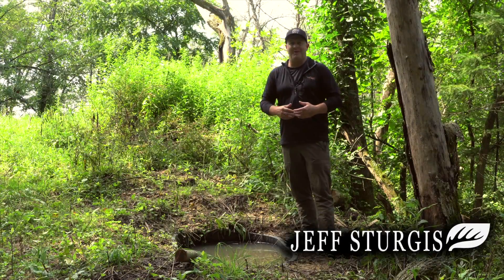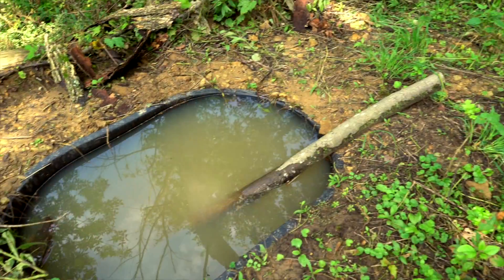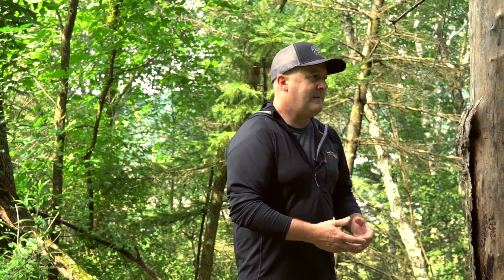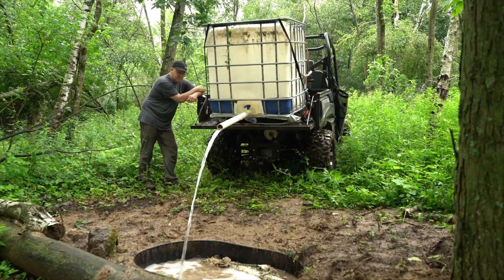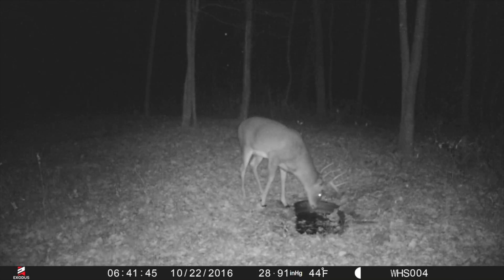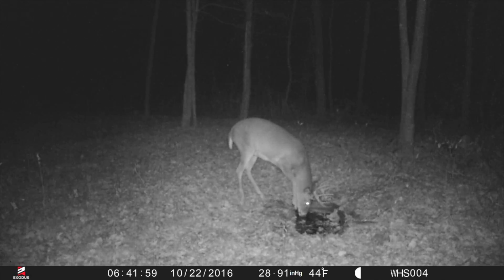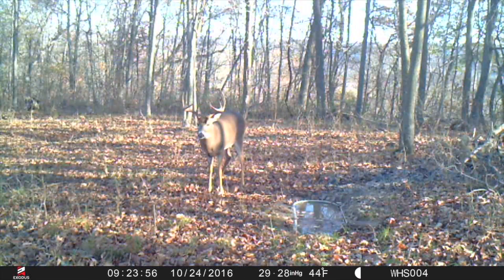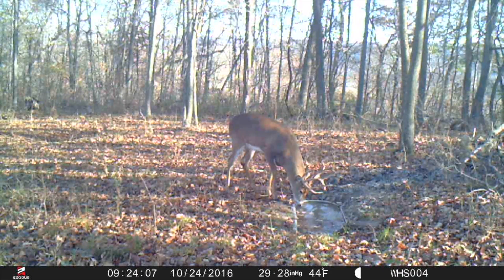All Season Deer Waterhole Use Strategy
Making sure that your deer habitat improvements last the entire hunting season may seem almost too basic to even write about, but in my experience very few fill that basic foundation of herd and hunting management. Do you? Because if you do not, you risk every whitetail goal that you may have, regardless of how valuable the rest of the year appears.